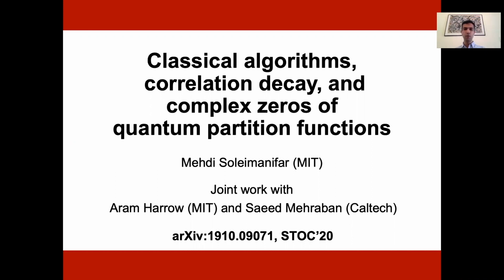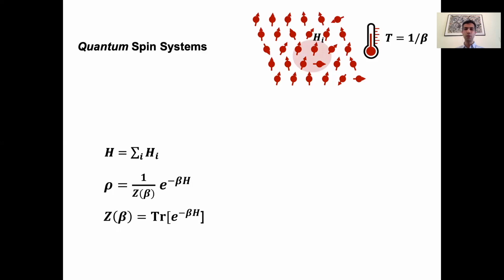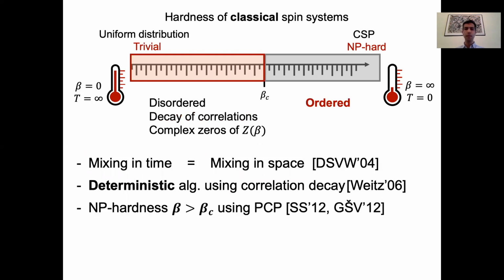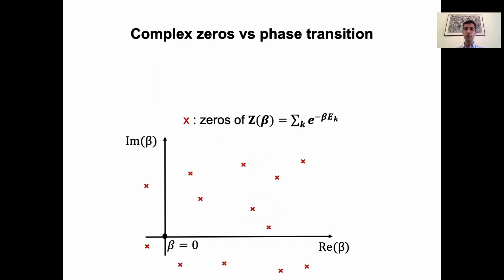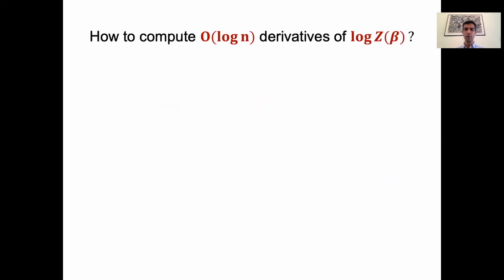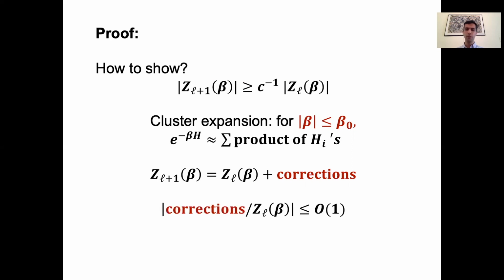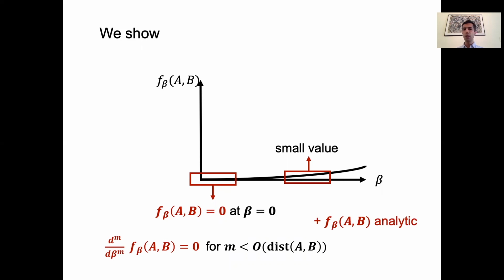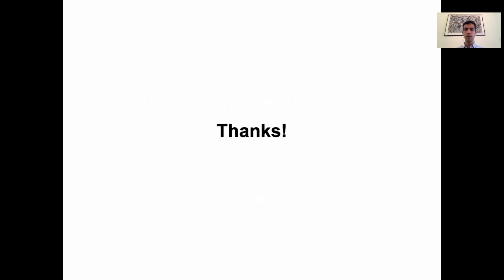Session 3B - Classical algorithms, correlation decay, and complex zeros of partition functions of...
Full title: Classical algorithms, correlation decay, and complex zeros of partition functions of quantum many-body systems.